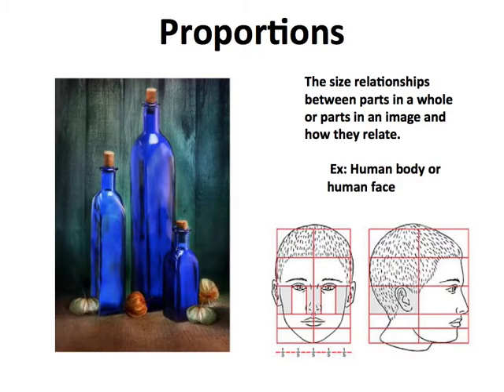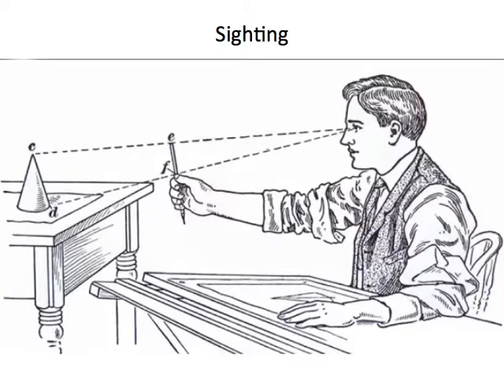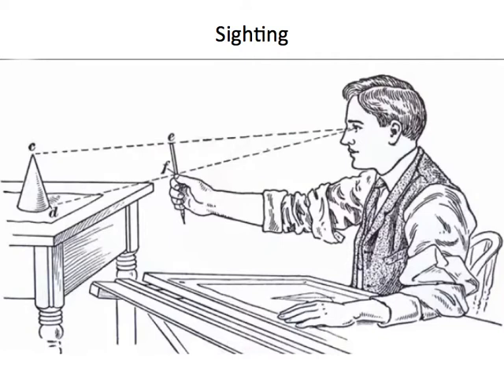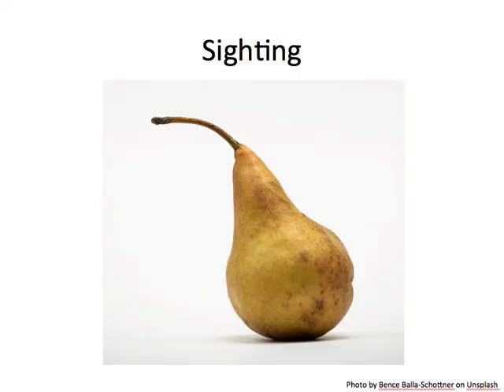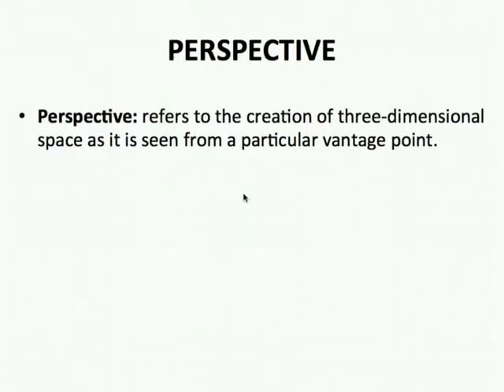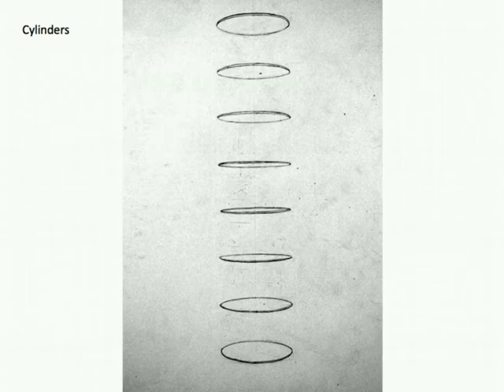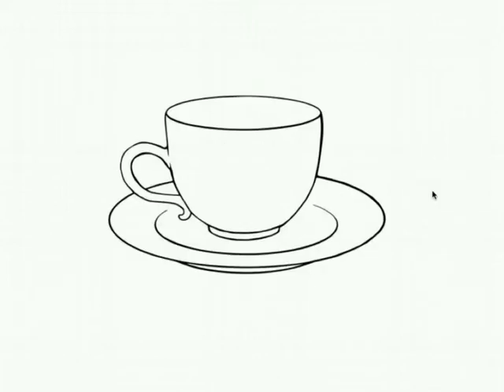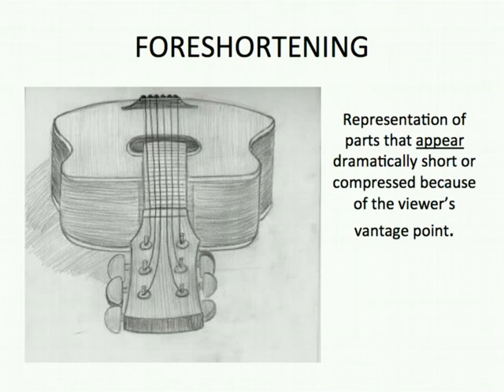Introduction to Proportions and Perspective